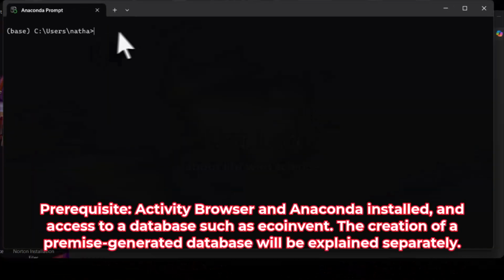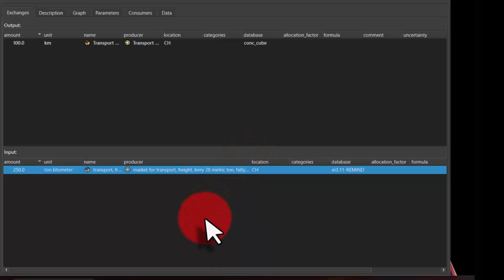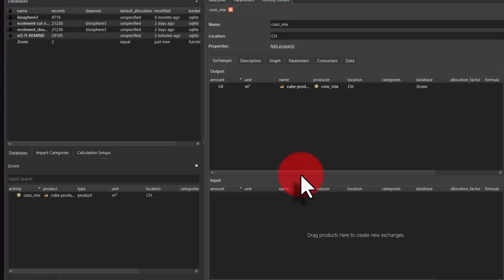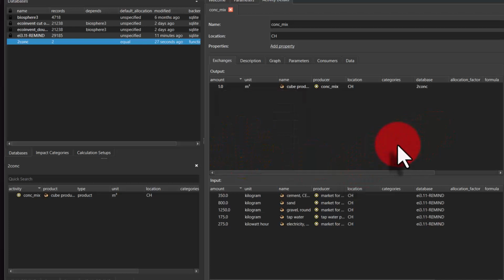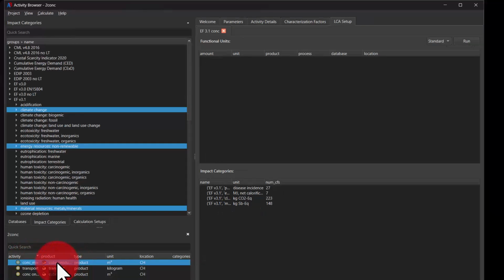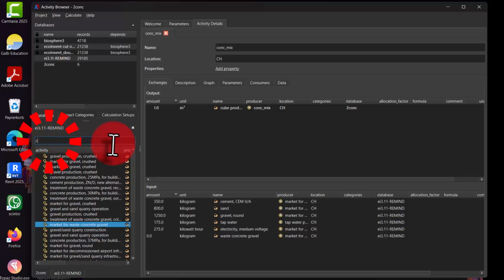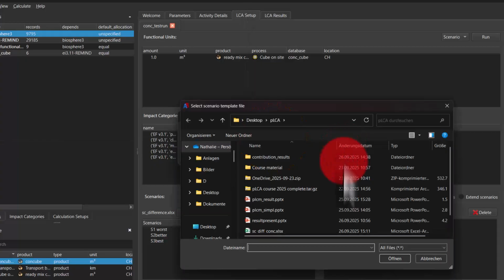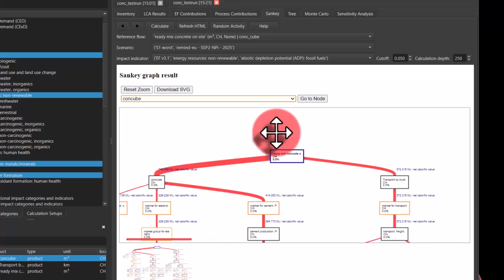Sample (prospective)LCA with the Activity Browser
An example of how to use the open source Life Cycle Assessment software "Activity Browser". This example was used in a workshop for prospective Life Cycle assessment.